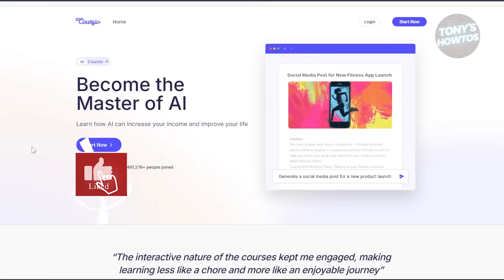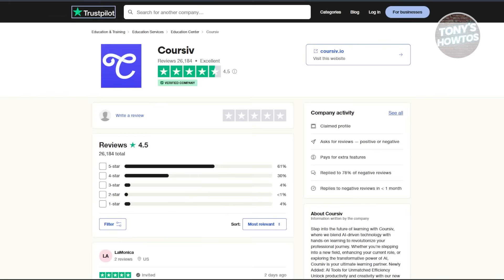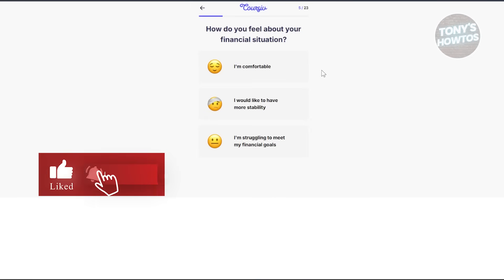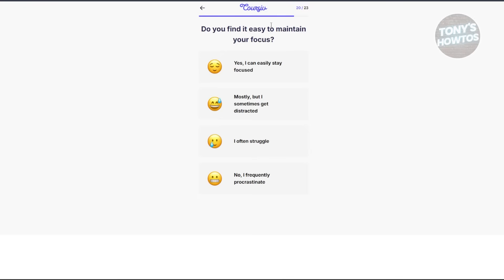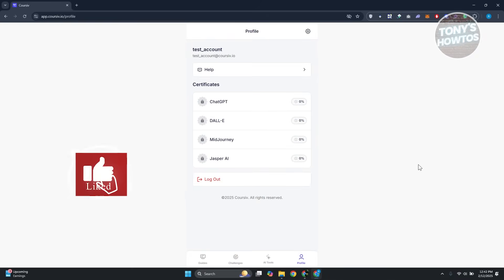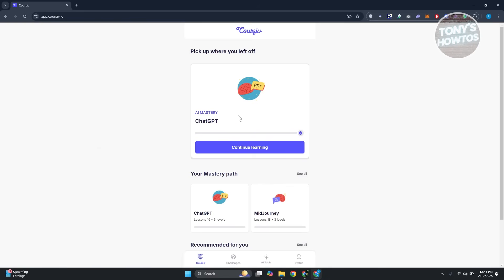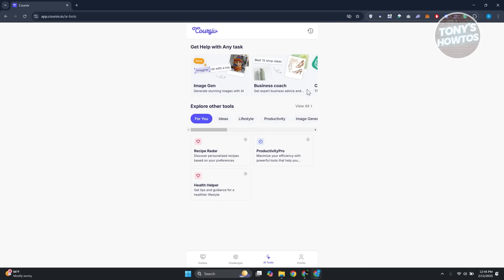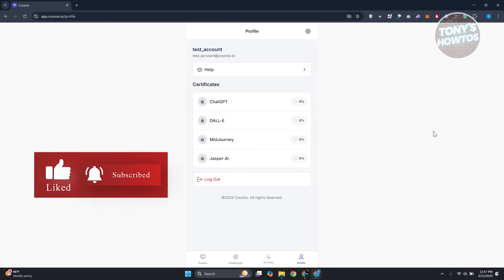How to Use Coursiv IO | Review and Tutorial for Beginners (2026)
In this video, I show you How to Use Coursiv IO | Review and Tutorial for Beginners in 2026. Coursiv is an online educational platform that helps users learn AI tools and digital skills to increase their income potential. It offers courses on high-income skills, online professions, and applying AI in business.